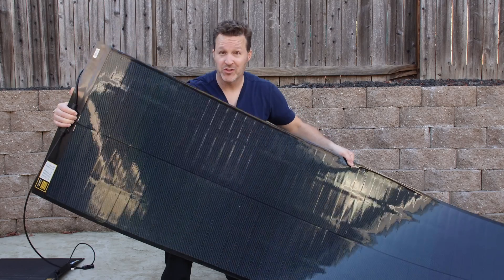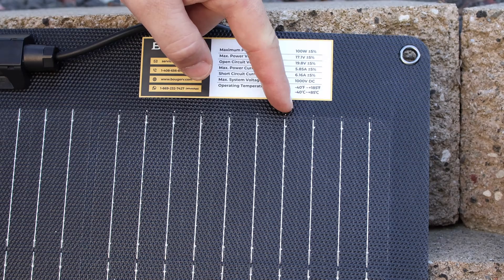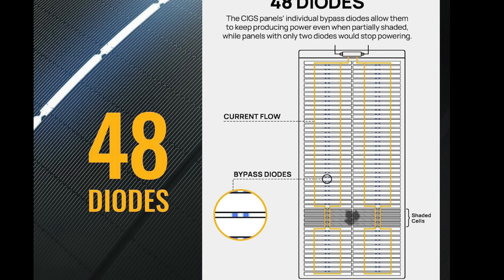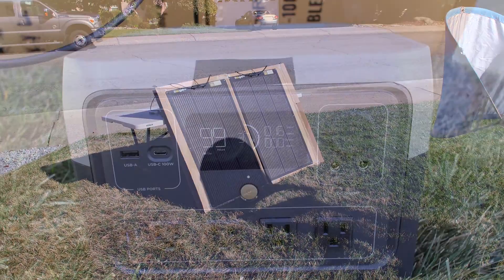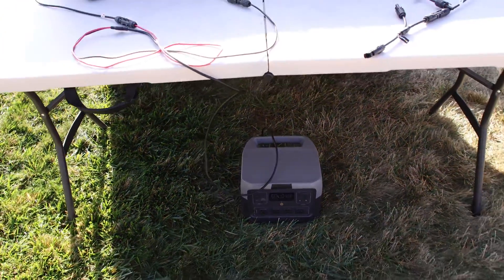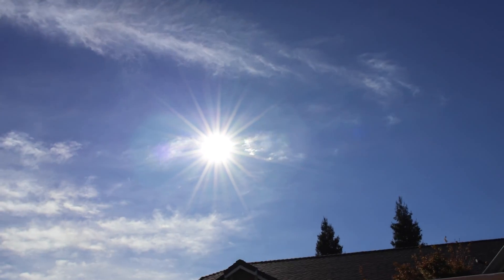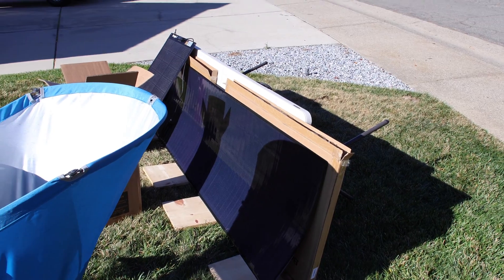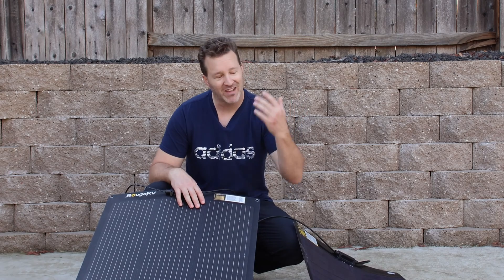What is BETTER? BougeRV Arch VS Cigs Yuma flexible solar panels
These new Flexible solar panels from BougeRv are adding to more options for your solar projects. The cigs is a shade dominator but at a premium price.

 HERE….
Amazon 100 Watt ARCH
Amazon 200 Cigs Yuma Tape
CIGS YUMA Holes